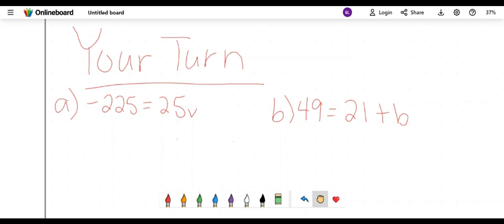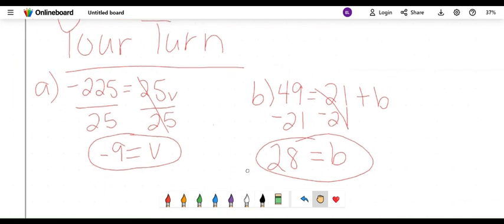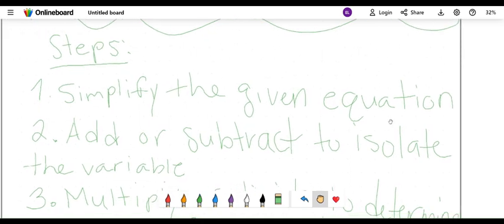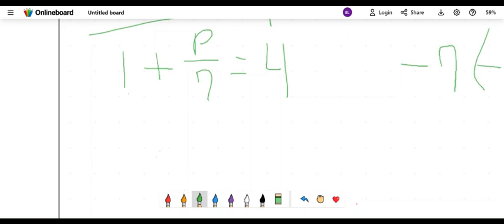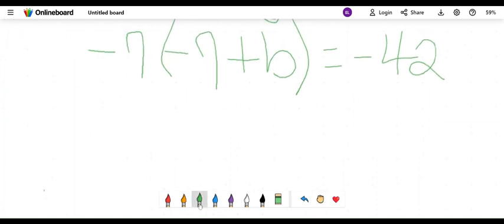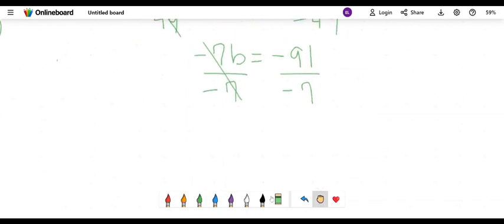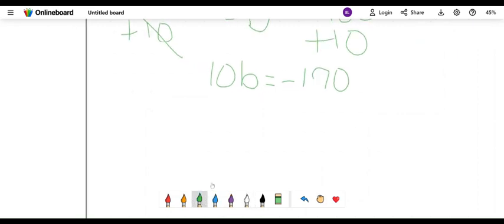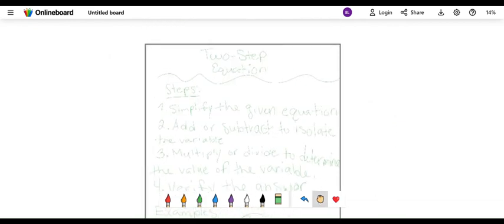Two Step Equation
In this video, we'll be learning about two-step equation. I will reveal the "Your Turn" equations in the last video on this video.